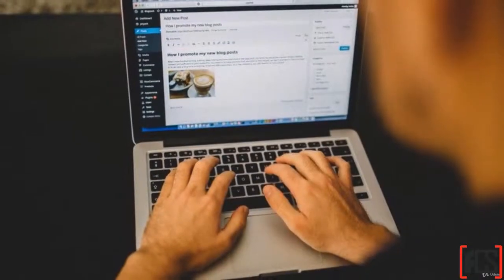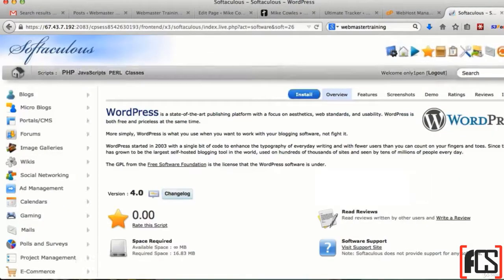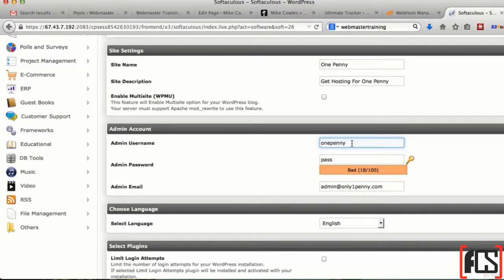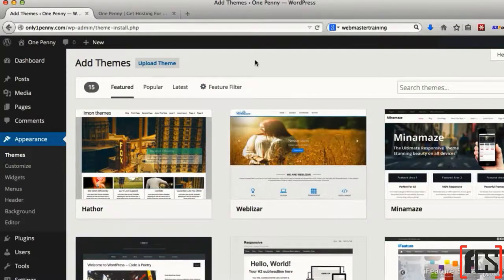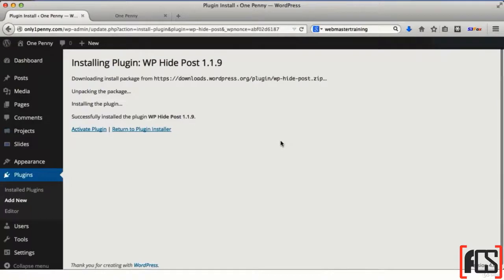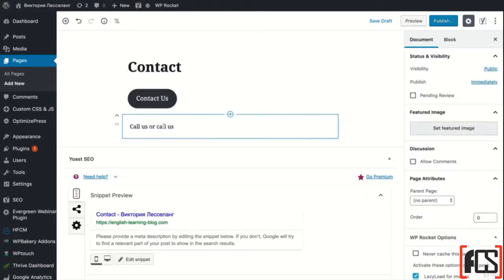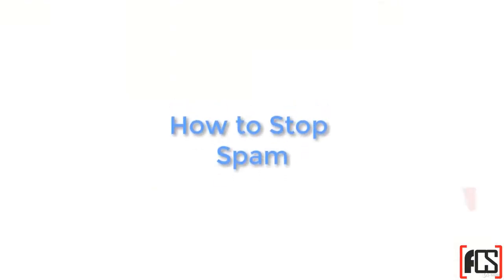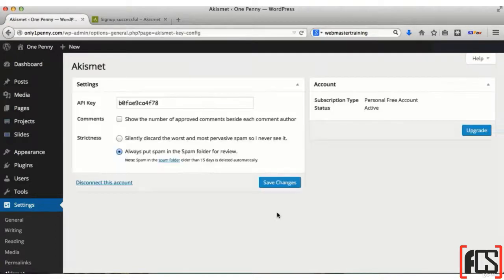WordPress Beginner to Professionals 2020 || Part 1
Here is the best free WordPress course on the planet. Made with lots of ❤️. Take your WordPress skills to the next level with this Free Code School WordPress Beginners to Professionals course for beginners.